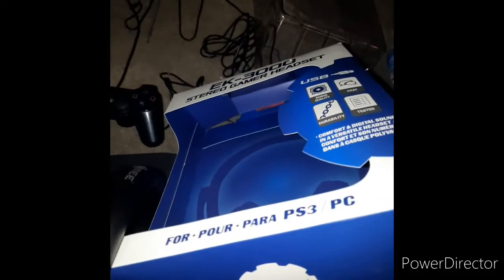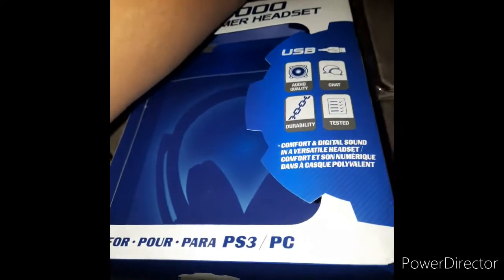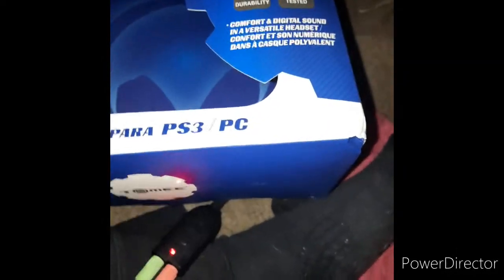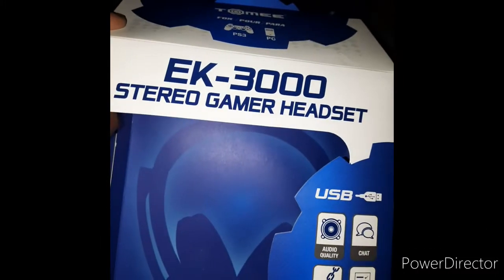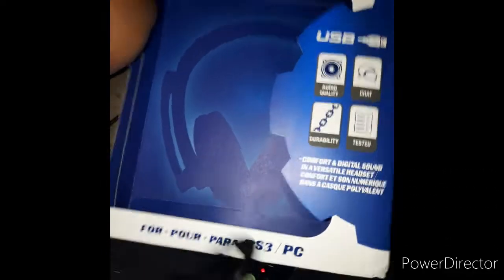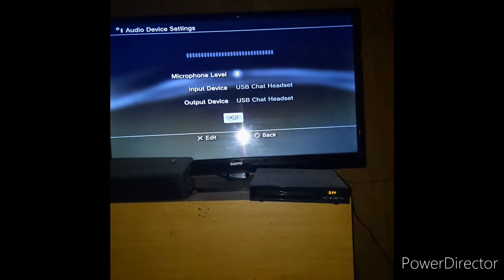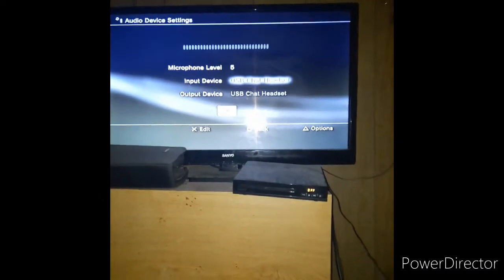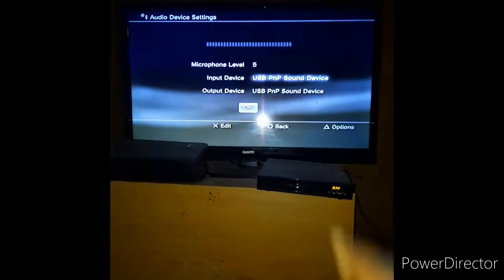How to Set Up A PS3 Headset | 2021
I know there are people that still have and play the PS3 online even in 2021. In this video I'll show you where to find the headset and how to set it up.